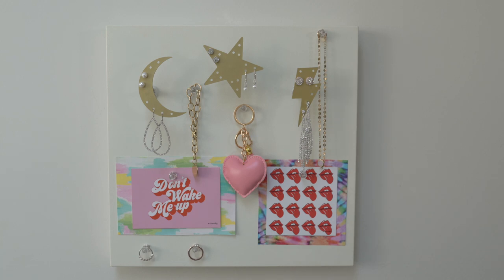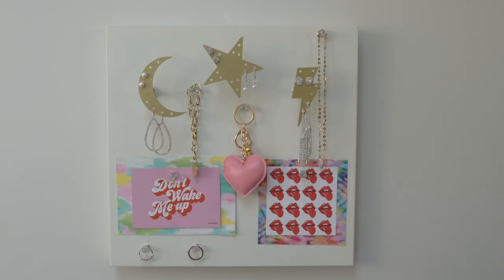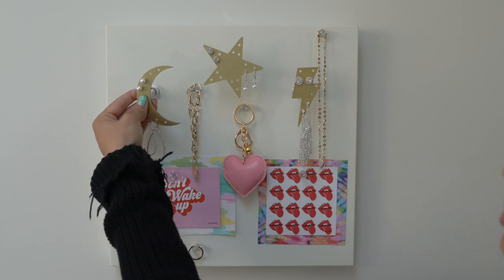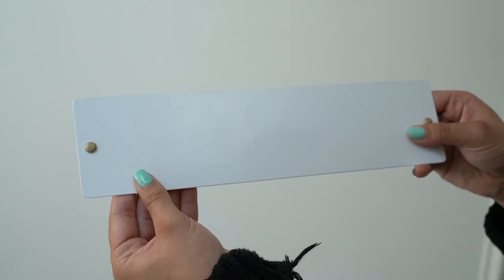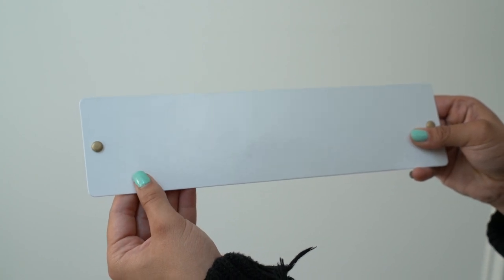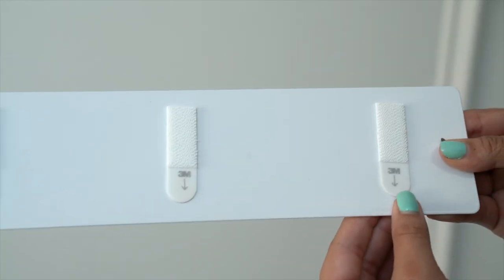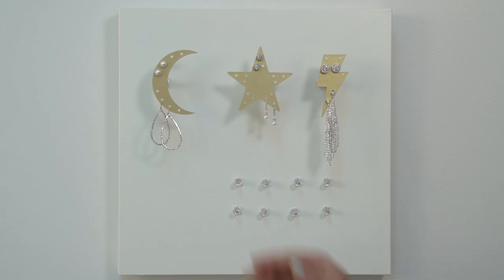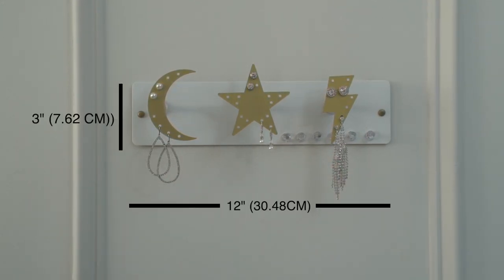Magnetic Jewelry Boards by CK Organizers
Hello and welcome to CK Organizers! We are creators of innovative home and college dorm organizers.

Our first product introduction is our patented magnetic earring holder, which comes as a set with a board and smaller magnets to hold other pieces of jewelry such as necklaces, rings, or items like keychains.

The large board is heavy-duty, and the board has a slight shimmer that looks great in a bedroom, closet, bathroom, hallway, or office.

The smaller board is easy to use in a dorm room that requires a no-nails installation. The small board includes three sets of 3M Command strips which all should get applied to the back of the board and evenly spaced apart for best support.

Both boards can get decorated with photos, notes, or inspirational quotes to add a decorative touch.

Thank you so much for checking out this video, and CK Organizers backs their product with a no hassle-free return policy.